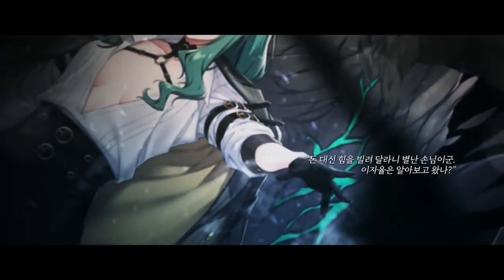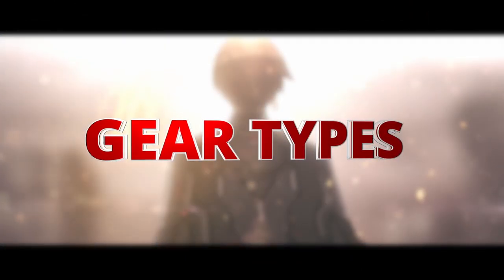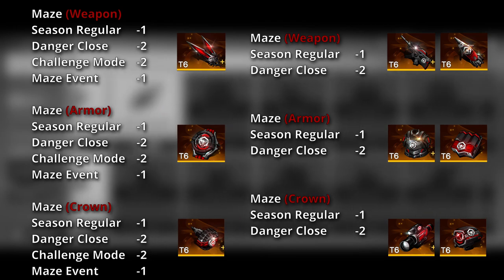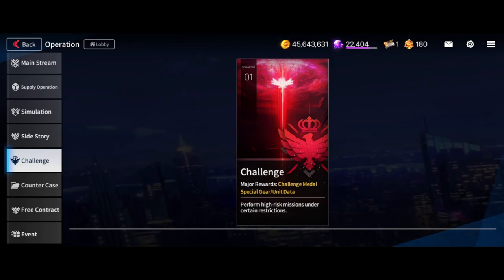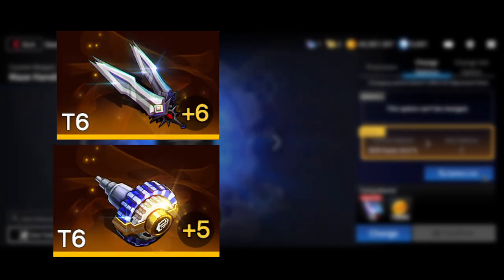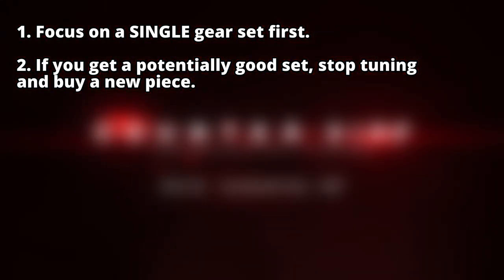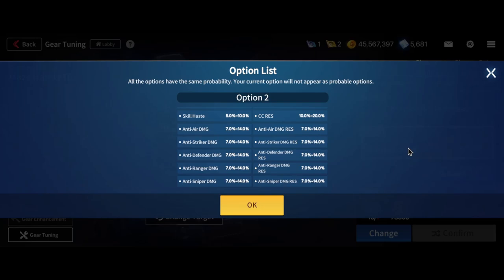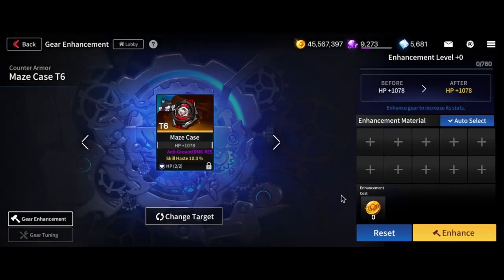Counter:Side SEA - Comprehensive Gear Guide (23.10.2021)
Hi guys, here's a gear guide video which me and a few other players have put together for you. You'll be able to get a bite-sized and consolidated version of these information so that it would make it easier to plan and advance your gear progression.

If you'd like to support my living even a tiny bit and tip me a little, here's the link:

A big shoutout to DaeHyun, AstralNoire, AshofCinders and everyone else on the Cymen's Cottage discord channel for your contributions to this video!